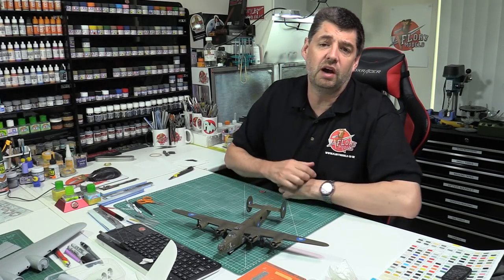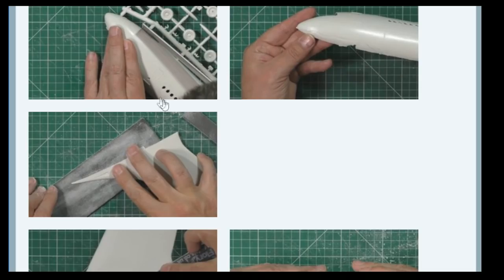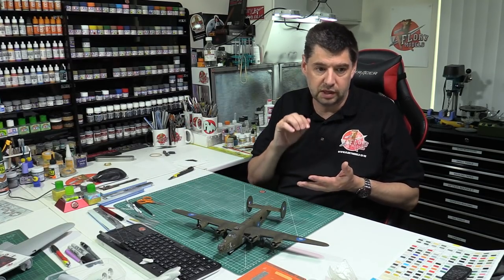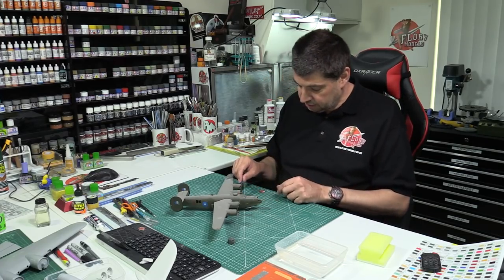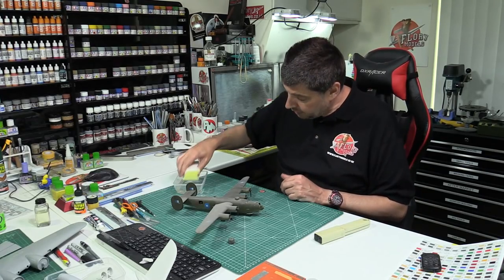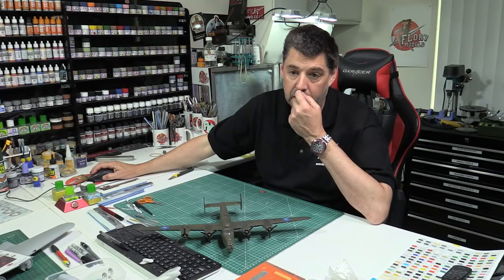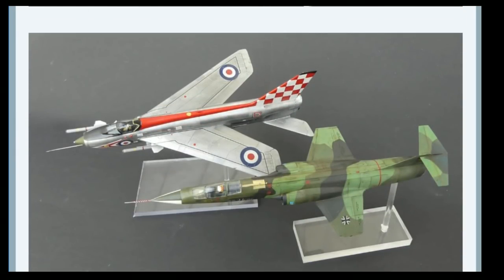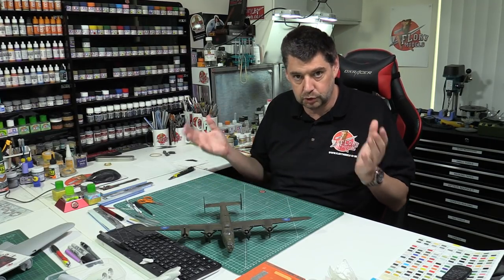Flory Models Daily Show Friday 5th June 2020